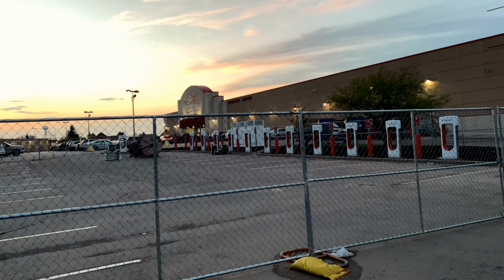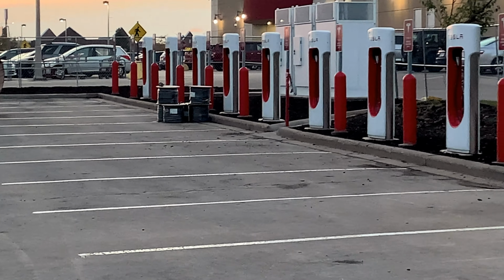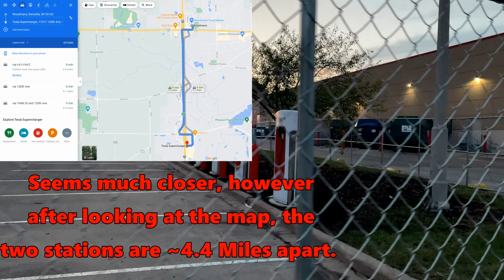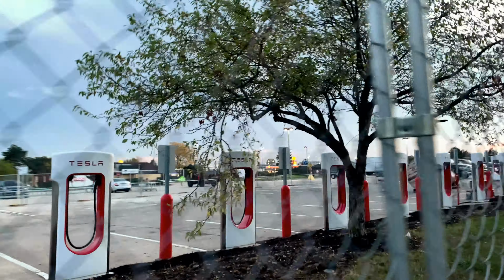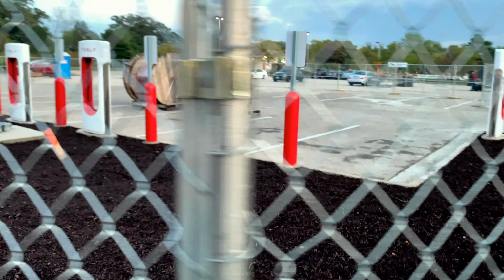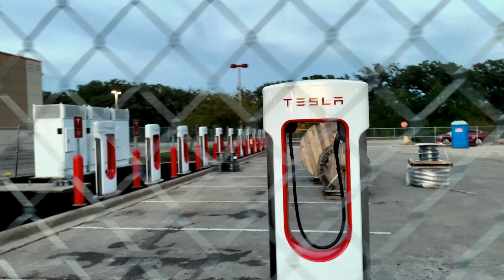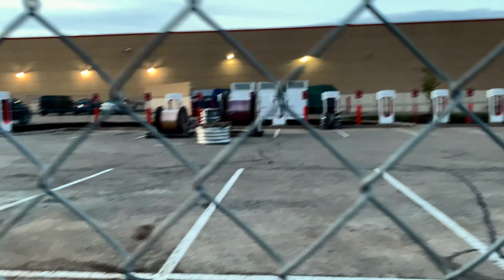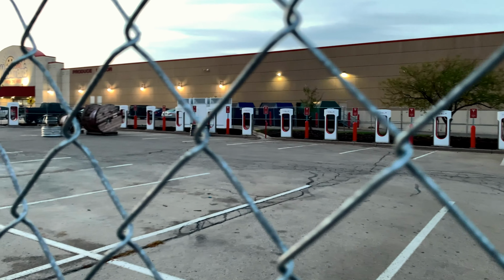SECOND Pleasant Prairie Wisconsin Supercharger, 12 Stall V3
The Pleasant Prairie/Kenosha Wisconsin area is getting a SECOND supercharger just 2 freeway exits, 4.4 Miles, 5 minutes away from the Pleasant Prairie Outlet Mall location. The original outlet mall location was the second supercharger in the State of Wisconsin, and one of the first Superchargers in the world helping to complete the original Coast to Coast Supercharger Route.
The new location, located at a Woodmans 24/7 Grocery store and within a couple minutes walking distance to MANY restaurants & retailers is a 12 stall V.3 station (Compared to the Outlet Malls Upgraded V1 station, which maxes out at 120 kW & 8 shared stalls, see original build video
   This will be a welcome addition to the freeway corridor between Chicago & Milwaukee.

Woodmans
7145 120th Ave
24/7/365

Kman's Approved Products! A collection of products I've personally used or tested and pass my approval!
► If you Find my Content Helpful, and Wish to contribute to creation of more content, please consider supporting me through
► Purchase of your Tesla Model S, X, 3 or Y by using my Referral